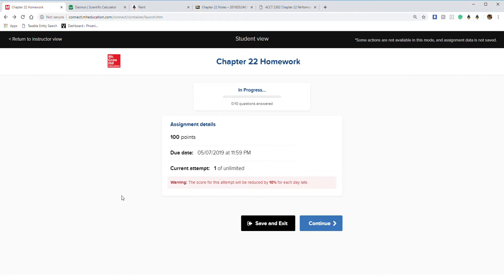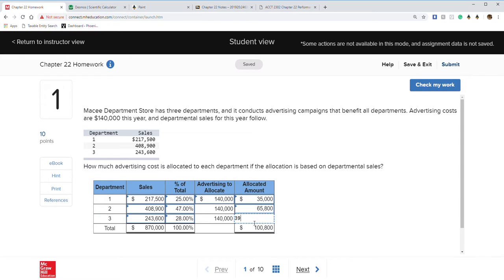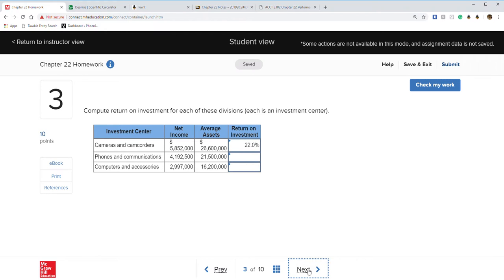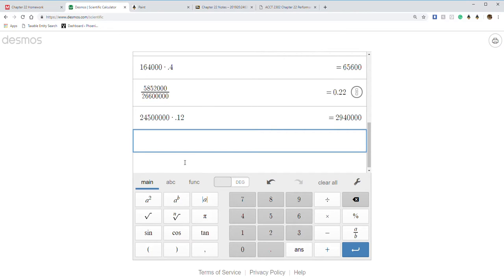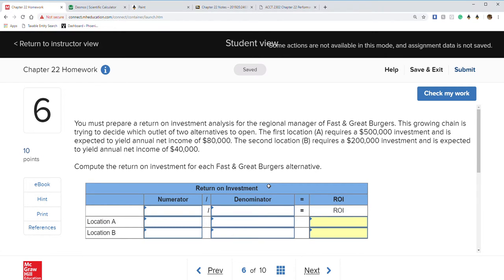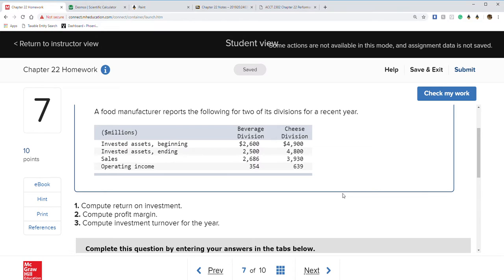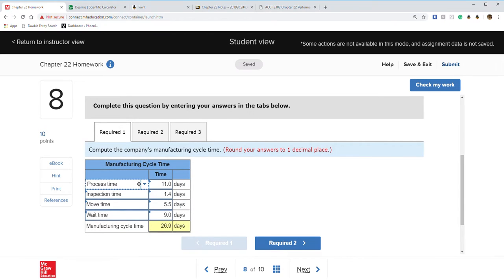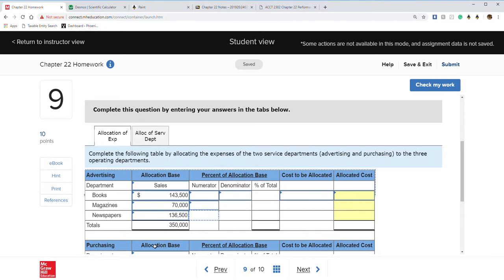ACCT 2302 Chapter 22 Homework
Homework time and we are going over Profit Centers and Investment Centers with all of their formulas. Including ROI, Profit Margin, Investment Turnover, Cycle Time and Cycle Efficiency.